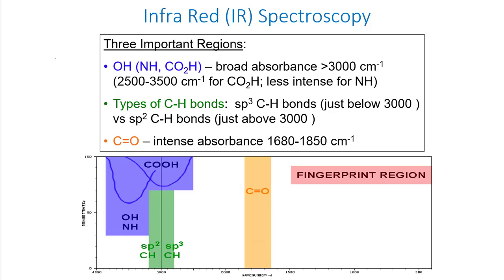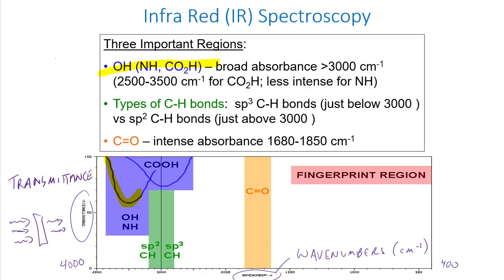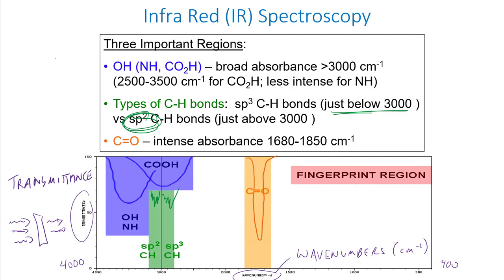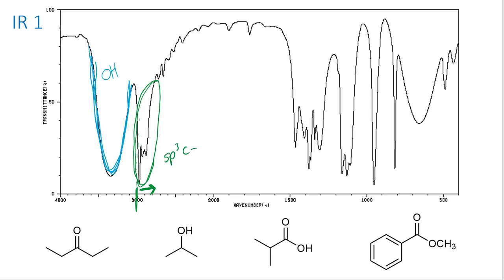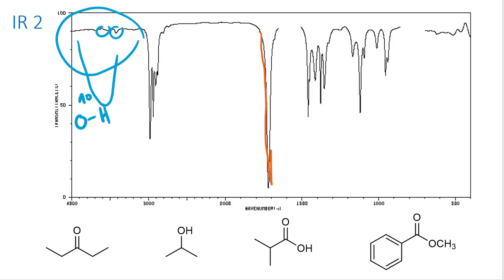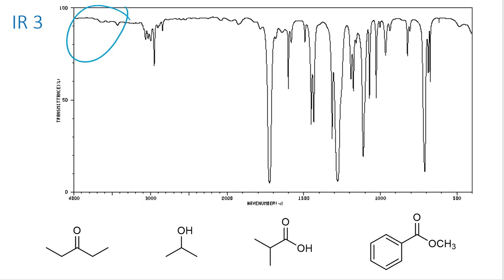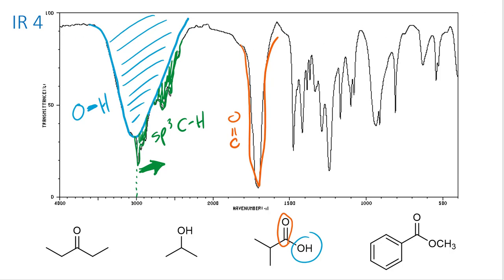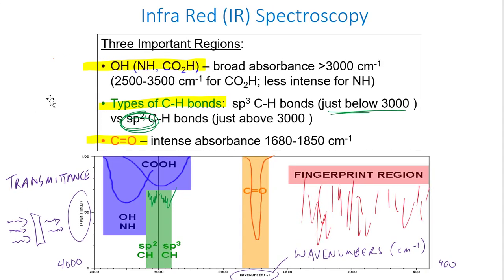Ch14 Infra-Red (IR) Spectroscopy Overview with Examples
Infra-red (IR) spectroscopy gives us information about functional groups present in a molecule.  There is a lot of information that can be gleaned from an IR, though we will focus on the most easily accessible as an introduction appropriate for undergraduate organic chemistry.  Specifically, the three most important things are:  whether there is a protic hydrogen like an OH or NH present, whether there is a carbonyl (C=O) present, and the hybridization state(s) of carbons bearing hydrogens.